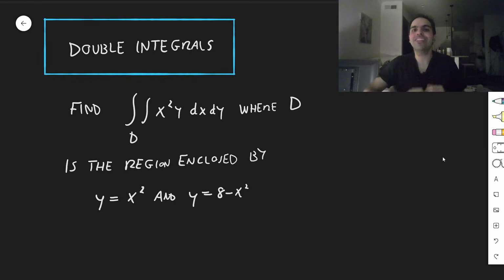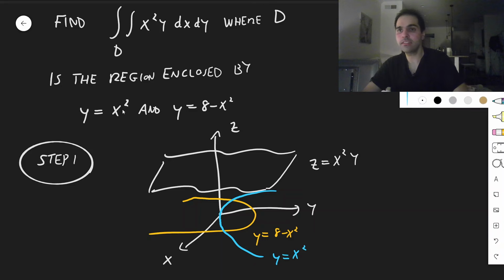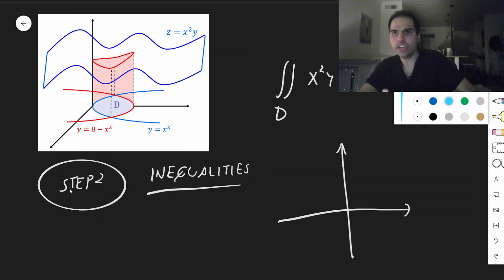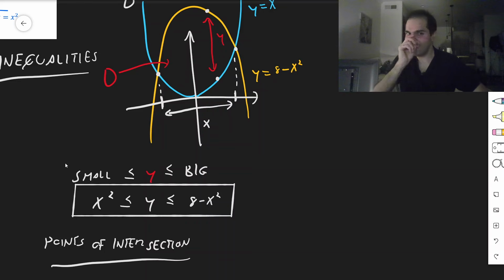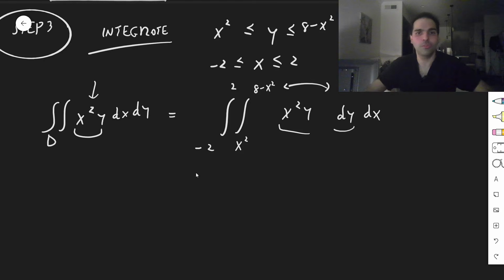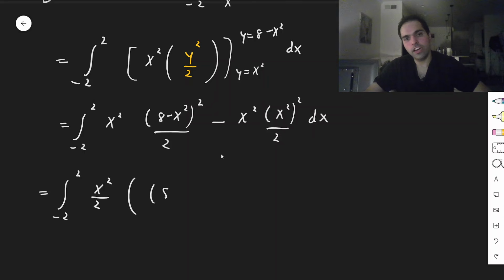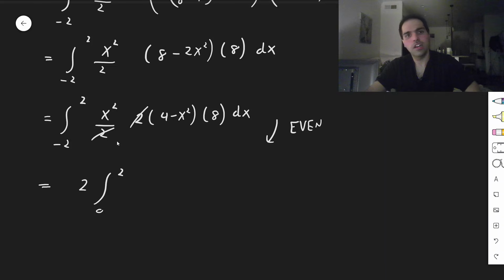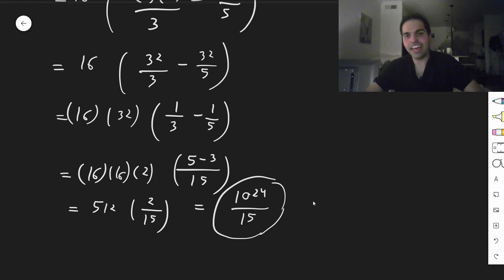What is a Double Integral?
Have you ever wondered what a double integral is and what it has to do with cake? If so, watch this video and find out. Here I show step-by-step how to calculate a double integral, which is the multivariable calculus analog of an integral, enjoy!